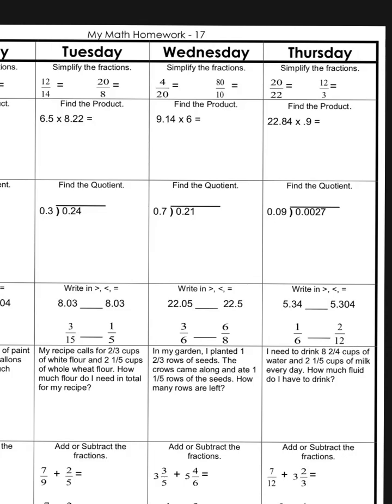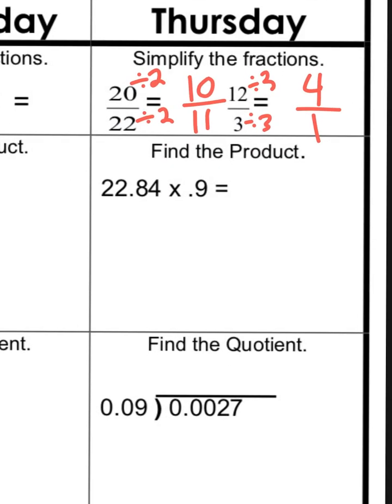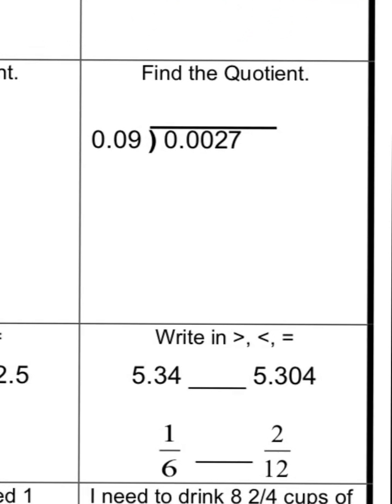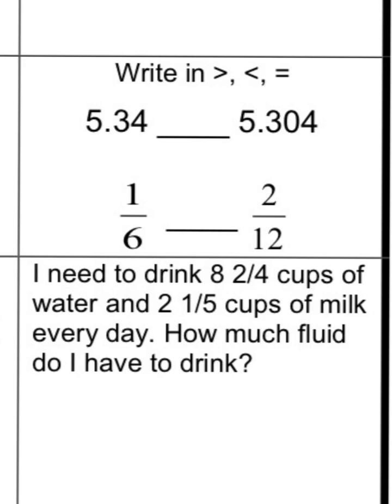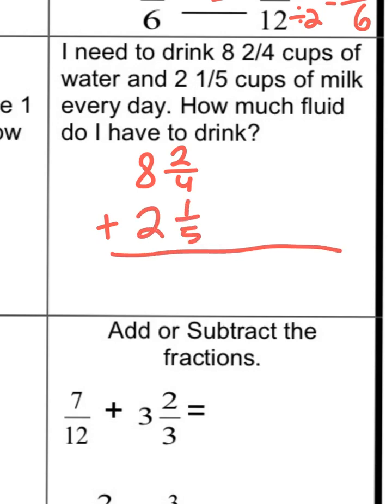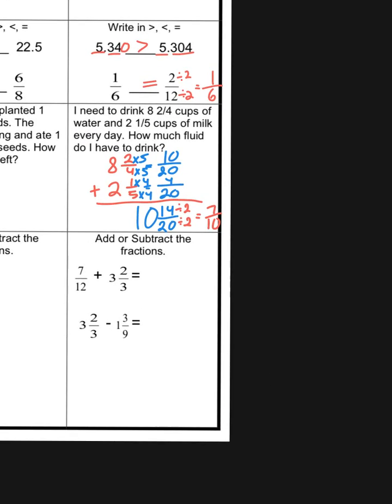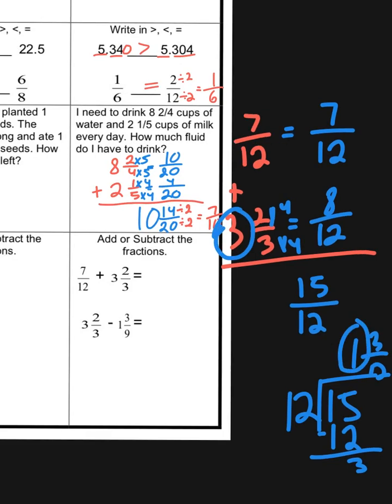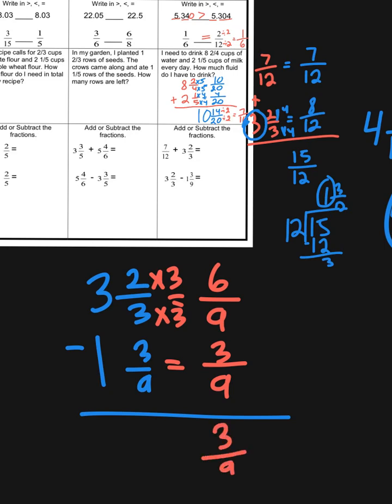My Math Homework #17 Thursday